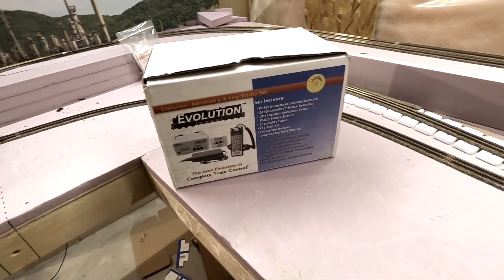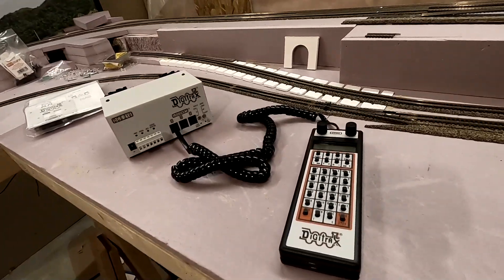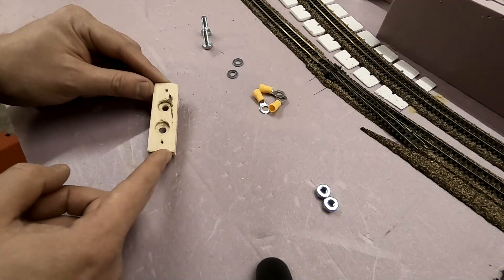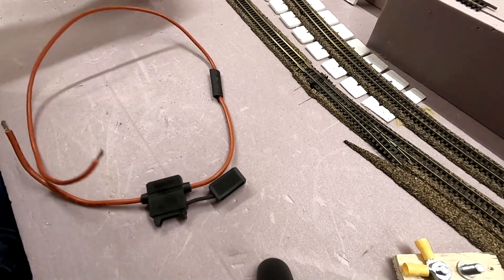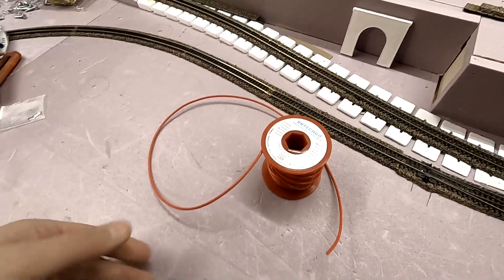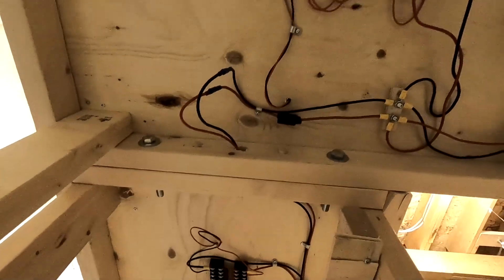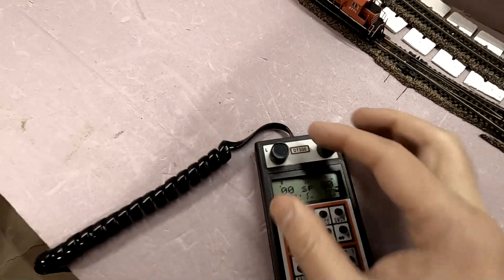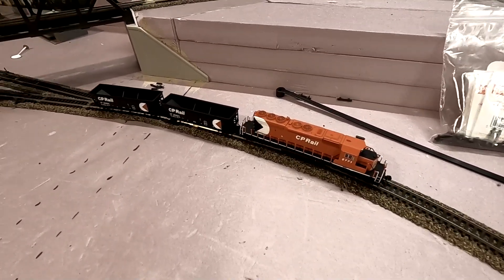Complete DCC Wiring for DIGITRAX Evolution Starter Kit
Completely wiring my N Scale layout for DCC.

Digitrax Evolution Advanced 5/8 Amp Starter Set
DCS210 Command Station
DT500 LocoNet throttle
UP5 LocoNet Universal Panel

to buy my own 3D printed parts

12 pc 12 position Distribution block
12 AWG inline fuse holder
Klien Flush Cutters
PECO Unifrog SL-U395F
PECO Electrofrog
Valstar Soldering Station
22 AWG Solid Core Wire - RED
22 AWG Solid Core Wire - BLACK
22 AWG Solid Core Wire - Red/Black combo
22 AWG Stranded Wire - GREEN
12 AWG Stranded Primary Wire